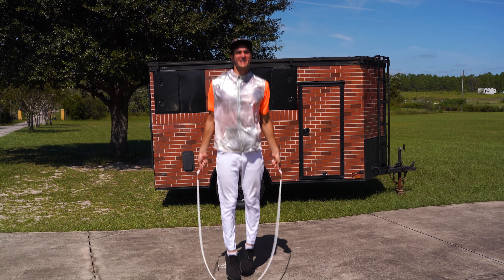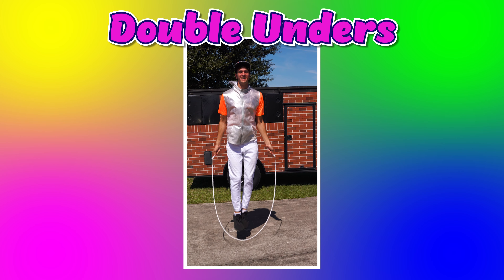NAME THAT TRICK | Cartwheels, Round-Offs, Back Tucks and more!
A great BRAIN BREAK your classroom, or if you're at home looking for something fun to do! Try to name each trick our acrobats do by following along with their exercises!

Curbside Circus is a group of acrobats sharing their love for Circus in a family friendly way!

**This playlist has videos for kids to follow along and burn off some energy after school!

Produced, Filmed, & Edited by: Alexandra Bottari